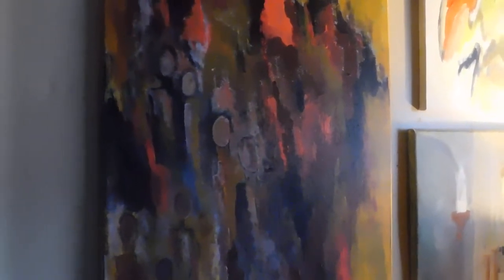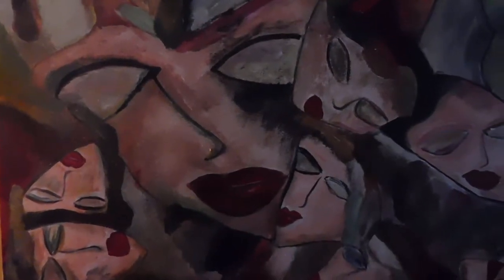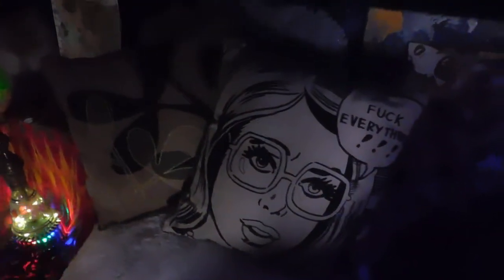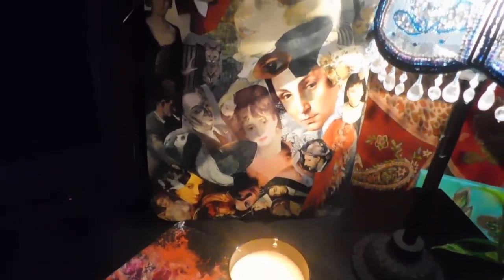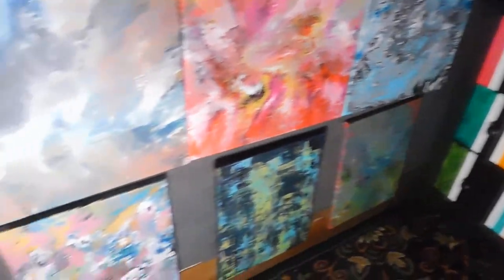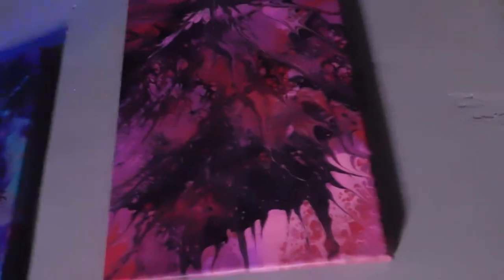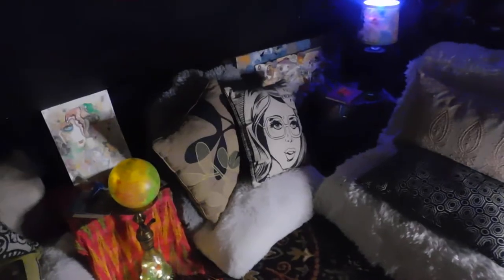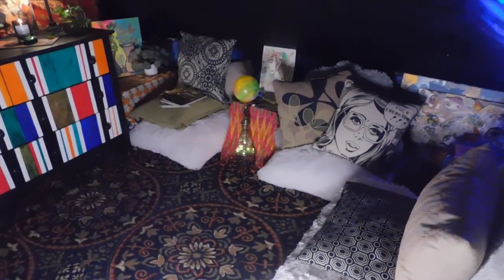Adult Fort COOLEST Boho Bonus Room Tour/Boston Artist Vibes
What does a creative couple do with a storage room off their hall landing?  A room with no windows and not much potential?  Well, we chose to make it a ZEN DEN, Puff Parlor, Quirky Quarters, Smoke Shack, Copulation Cave, Creative Cubicle, Private Chambers... so that we could go wild with colors, patterns, pillows, art, scarves, trinkets and pent up artistic expression.  It's a great place to escape, watch a movie, do some journaling, reading or just sit back with some friends & enjoy a trippy vibe & good convo.  When friends or family  come to visit or stay a few days, this room is a huge hit.  Some DEEP conversations have taken place in this room.
It is a definite expression of my more colorful side.  I love that I do have a space I can be so free with.